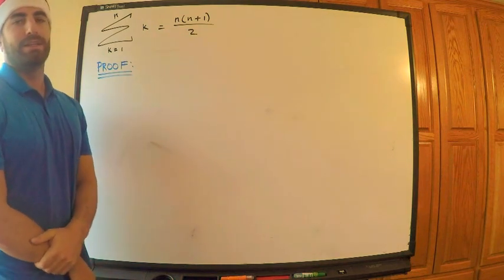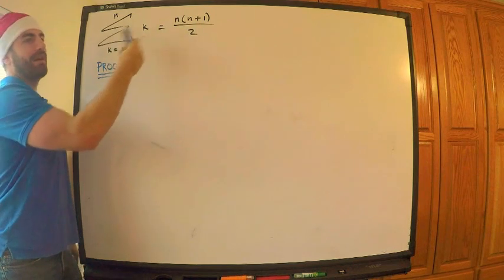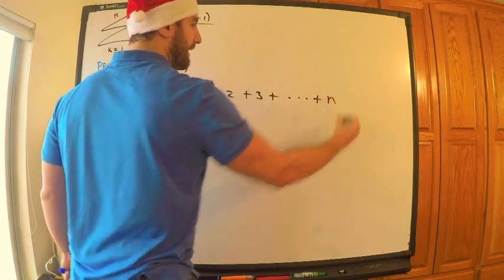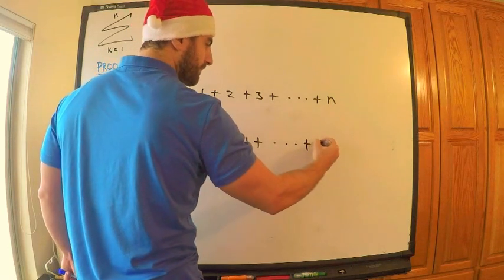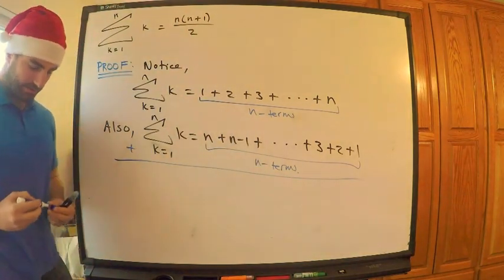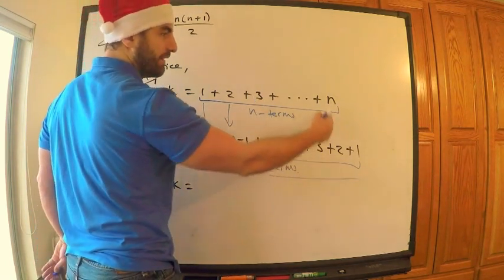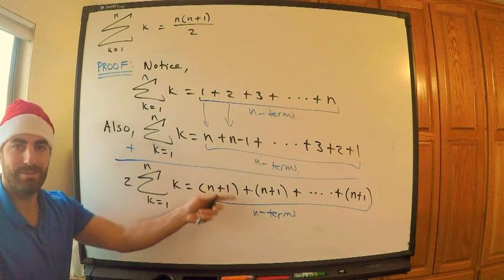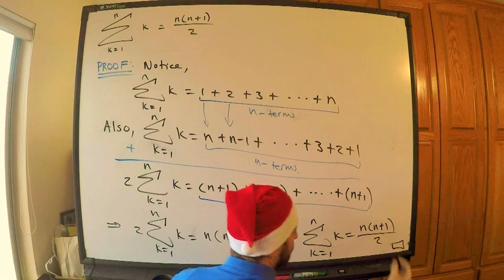Proof | Sum of First n Consecutive Natural Numbers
You should know how to use this formula!